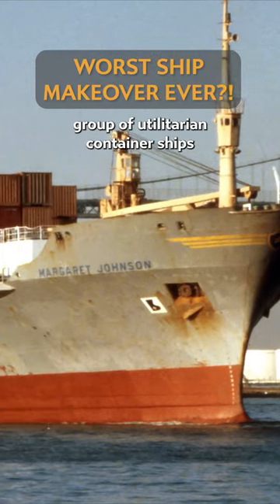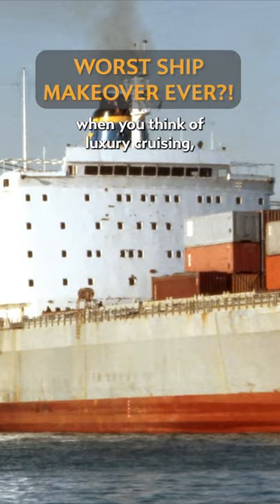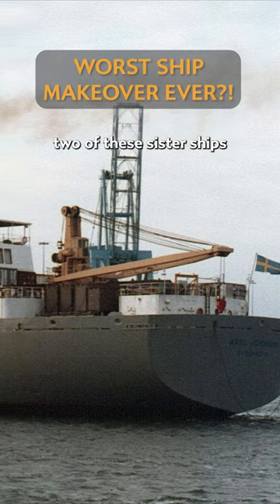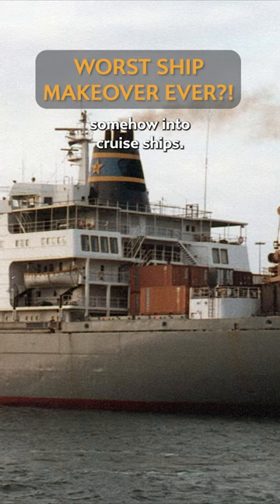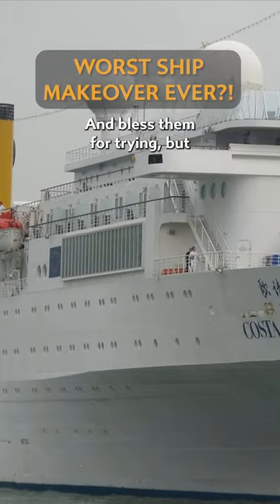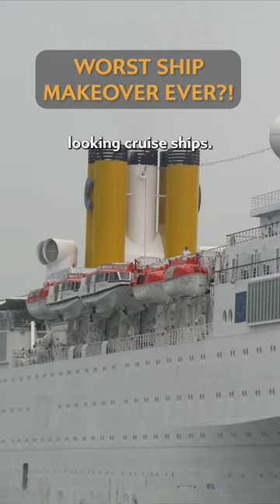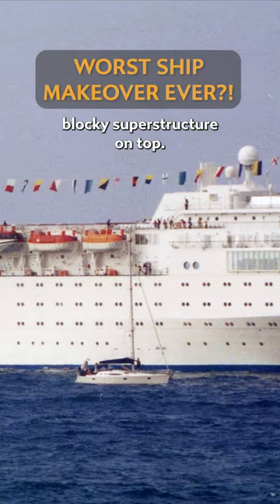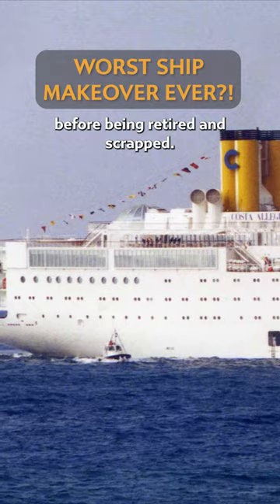Worst Ship Makeover Ever!?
The Costa line transformed two container ships into luxury cruise ships. Join us as we explore the MV Costa Marina and MV Costa Allegra to see if their makeover was a success... It wasn't.